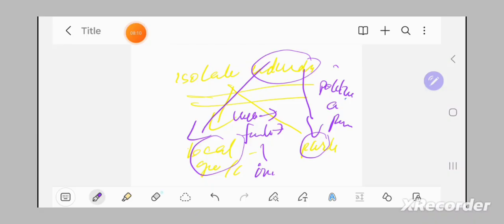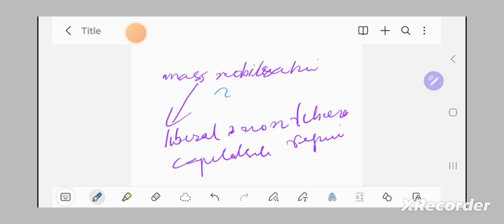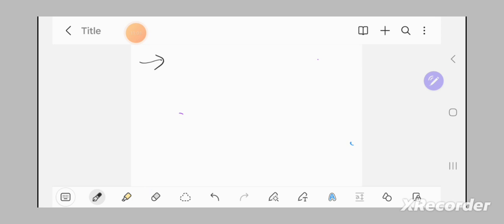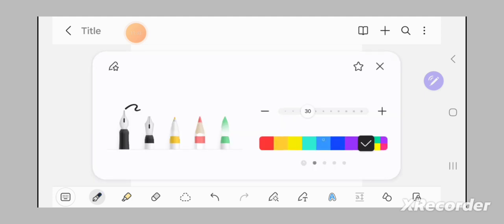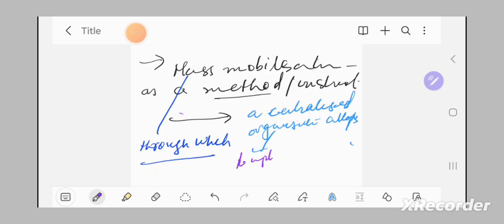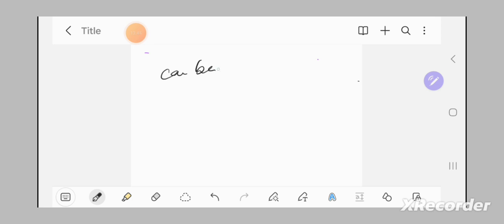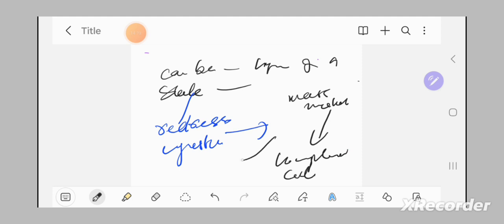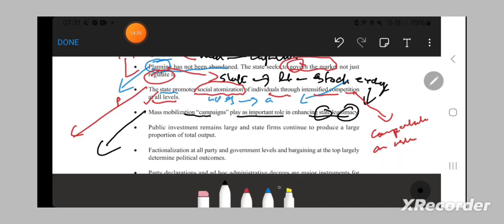Social mobilisation mobilisation campaigns & modern liberal & non liberal capitalist states